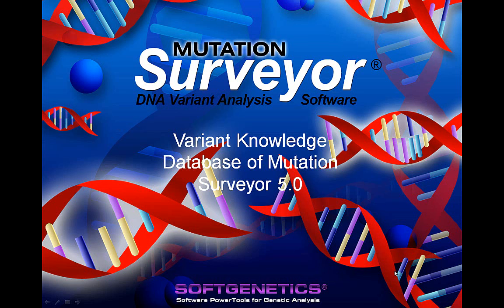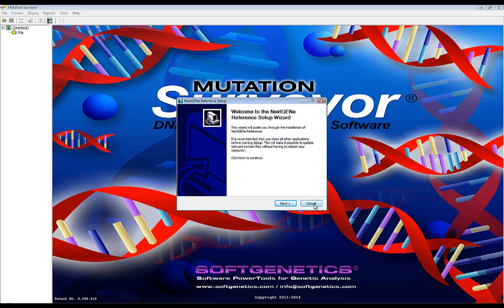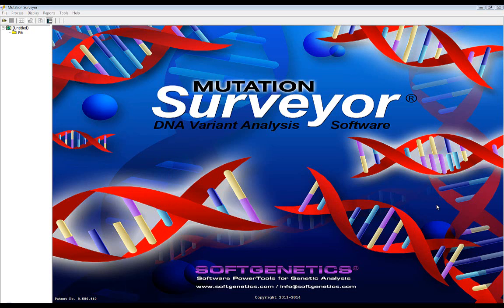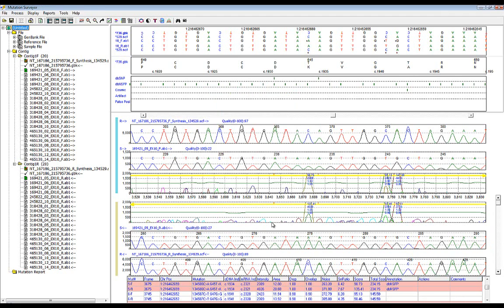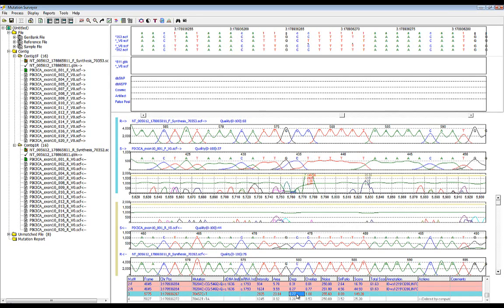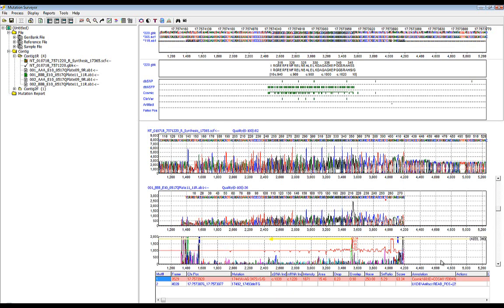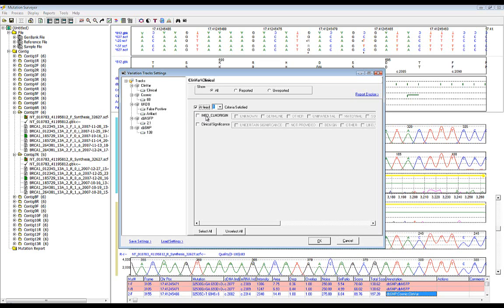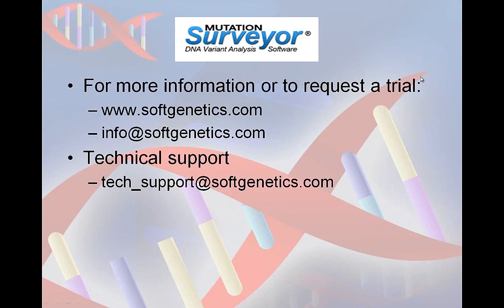Mutation Surveyor User Knowledge Database with External Annotation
A video covering the new User Knowledge Database feature of Mutation Surveyor software.  Import databases including gnomAD and dbNSFP to annotate variants, and label artifacts and false positives.